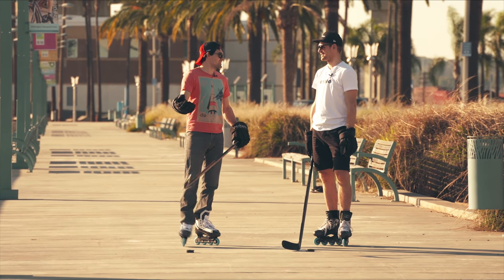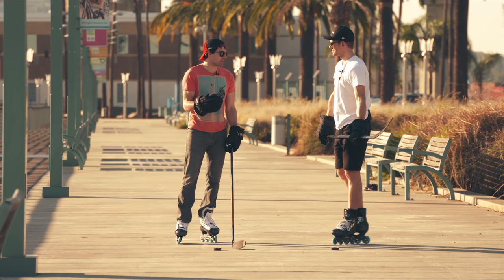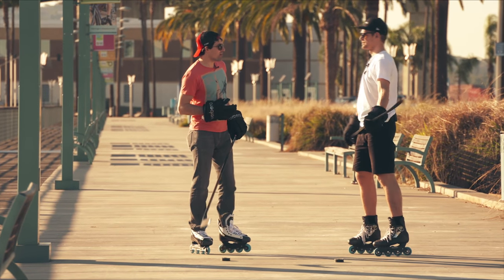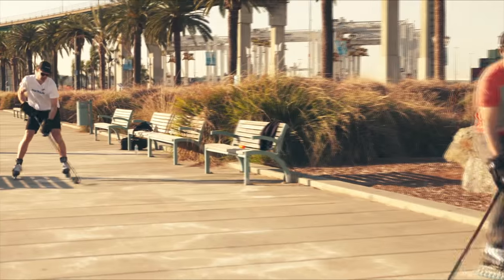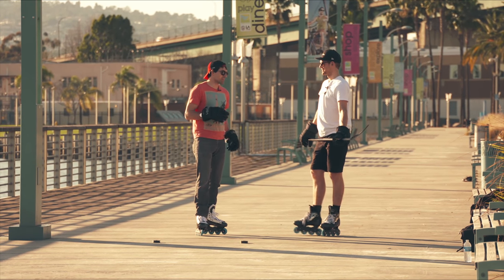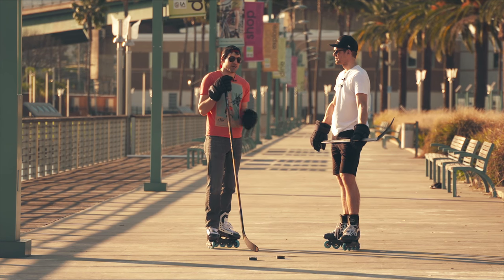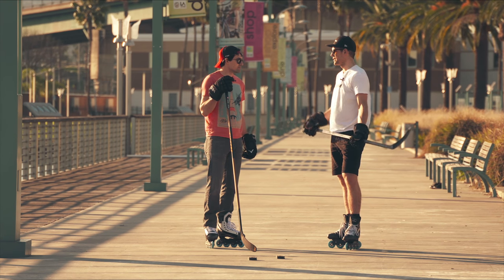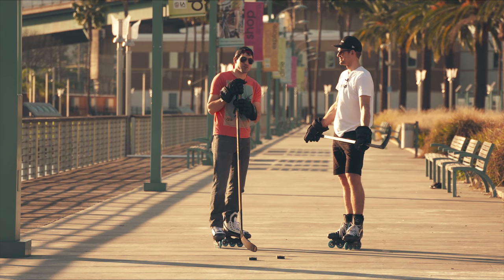Off Ice Stickhandling Drills with Marsblade / Inline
Join us online: Instagram and Twitter @howtohockey Marsblade wanted to show some stickhandling drills you can do in roller blades to improve your hockey skills, so we shot this drill video in California. The Marsblade roller frame helps hockey players by creating a rocker motion. It feels more like ice hockey, and challenges skaters to improve their balance.